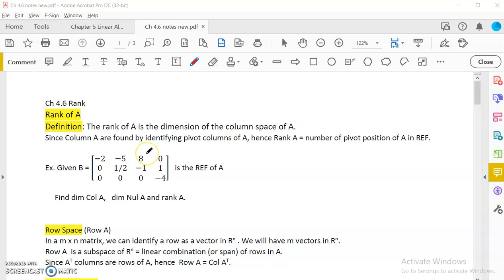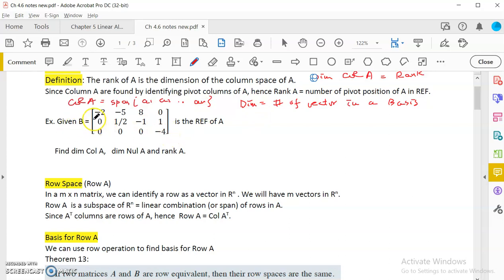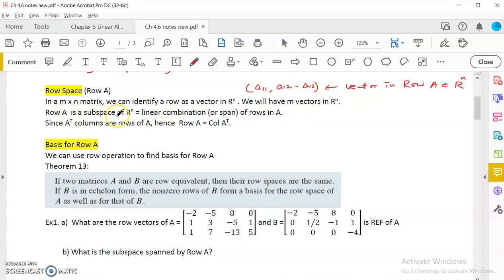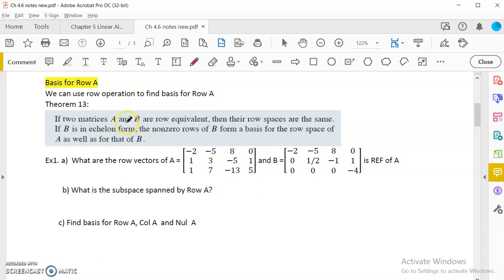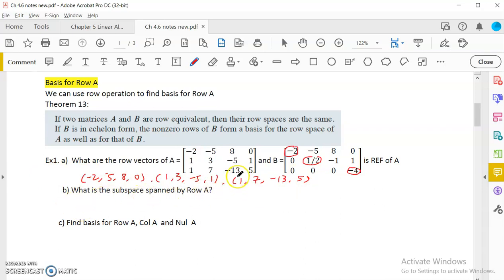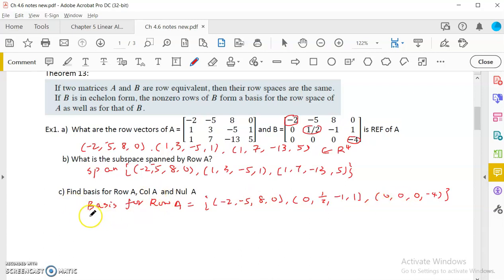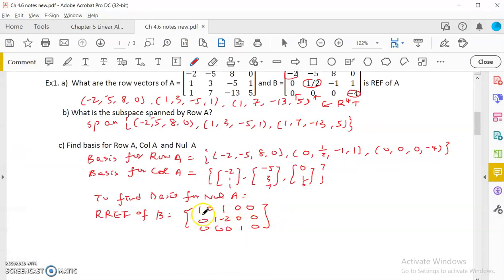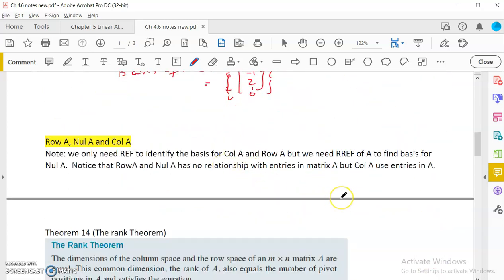Linear Algebra Ch 4.6 Rank # 1